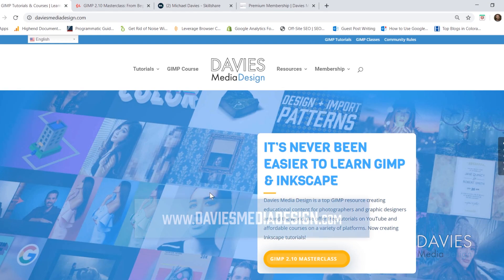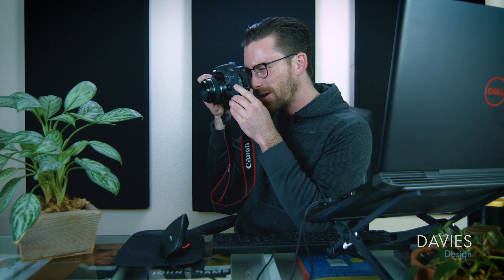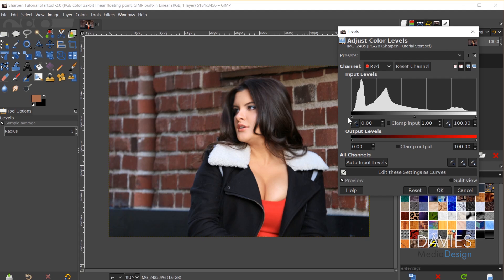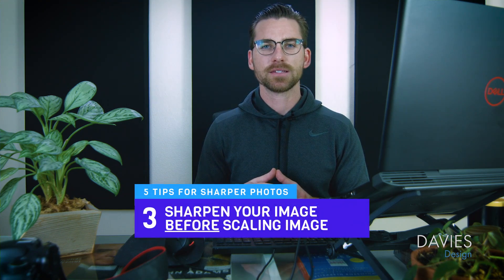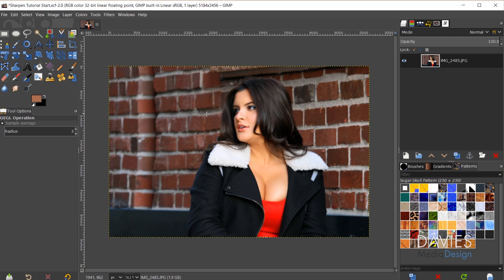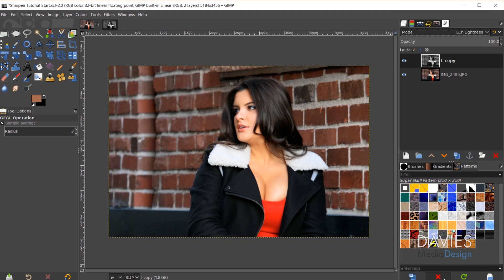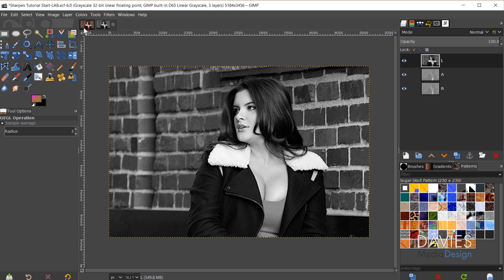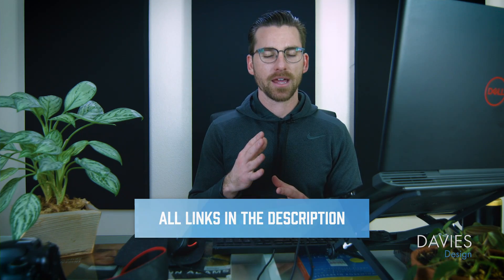5 Tips for Sharper Photos in GIMP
In this GIMP tutorial, I provide 5 tips for sharper photos. I provide in-camera tips for producing a sharper photo BEFORE you import the photos onto your computer and into GIMP. I also show you the best technique when using a sharpening filter inside of this free photo editor to reduce color noise, chromatic aberrations, or other imperfections when sharpening.

This is a great tutorial for beginner photographers and beginner GIMP users. I also show you how to make adjustments to your image (though I have other tutorials better suited for that if you want to get into the details) and also provide the best way to export your image for a sharper final result.